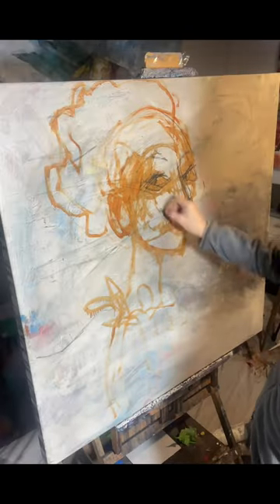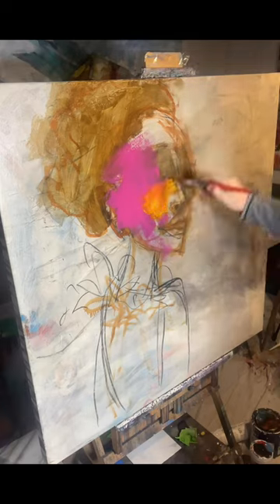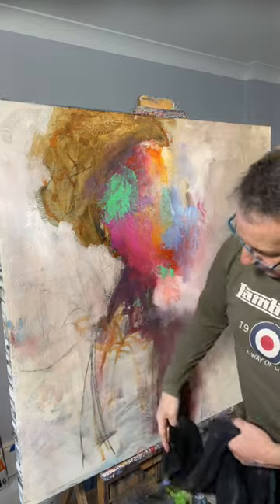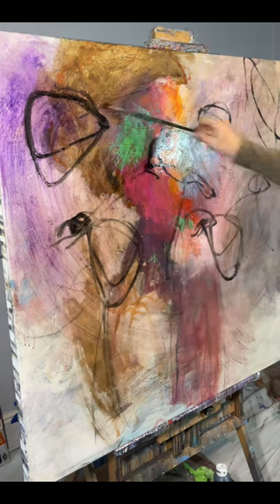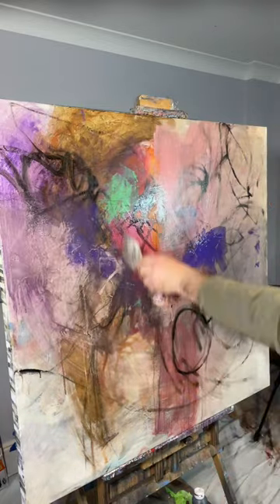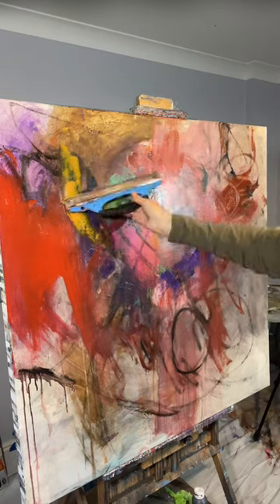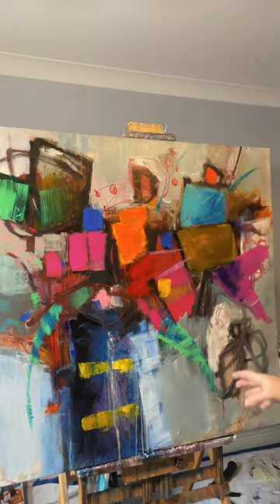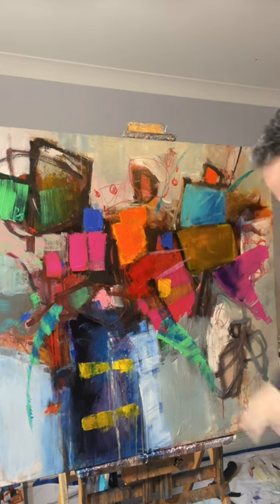How to paint an abstract flower painting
Join me on this journey, where I start painting over something not knowing what will come out of it. I used the under painting of a portriat I started to launch off of, and arrrived at an abstract painting, in which I then saw had flowers in a vase possibilities, so I enhanced that idea. It's all about  seeing shapes, and making them interesting to hold the viewers attention, using the usual things; design/composition, tonal value, color, shape and texture. Also, contrast busy  areas with quiet areas,  line with painterly areas, loud  splashes etc. Use a composition that allows the eye to make sense of the painting without getting confused.  Sometimes I can't be bothered to make use of these tools, and I love to let loose and fill up the painting with everything I can think of,  but I find its better when I  have harmony and composition.

arttutorial contemporaryart allenwittert.com abstractpaintingjourney howtodraw howtopaintabstract color shape and texture#contemporaryart#howtousedesigninyour painting#Artconnoiseur#Interiordecoration-Flowerpaintings#interiordesign, art for the home#arttutorial